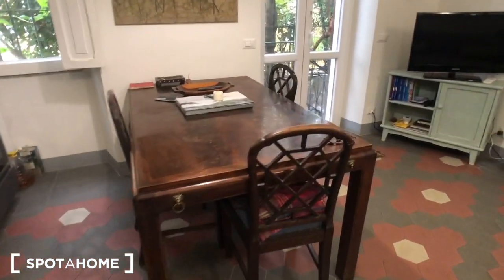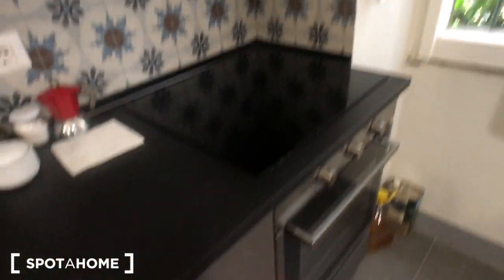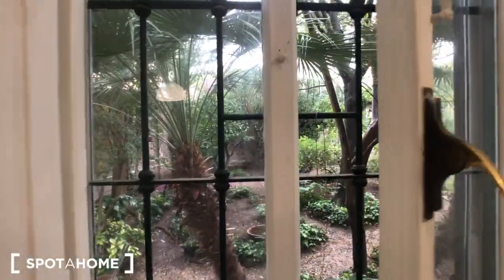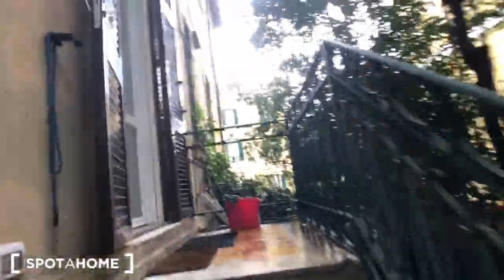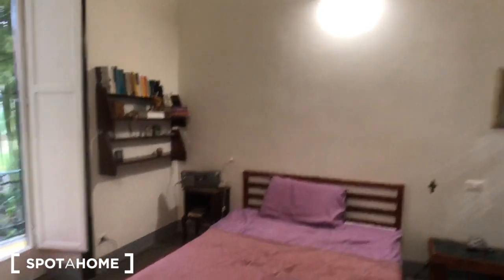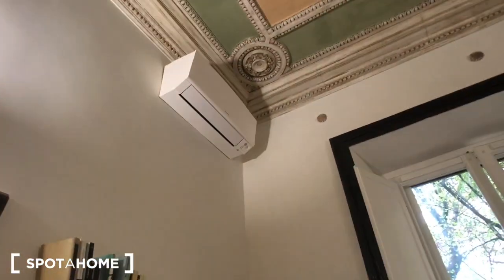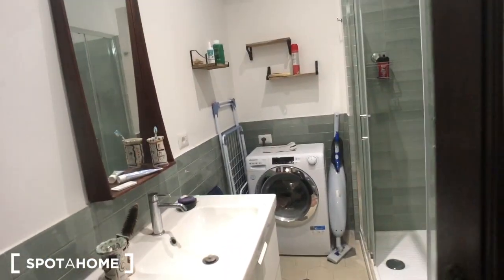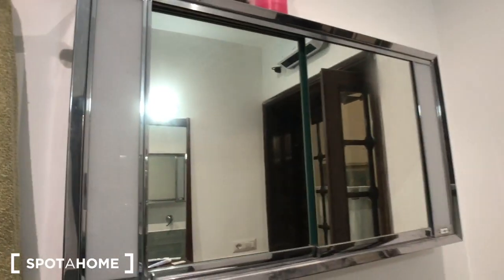Apartment with 1 bedroom for rent in Trieste - Spotahome (ref 1239371)